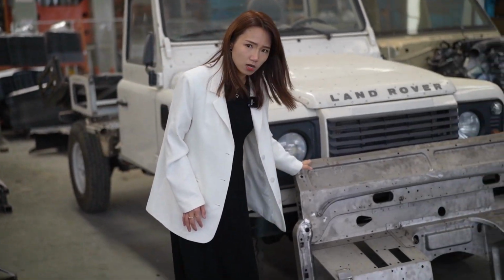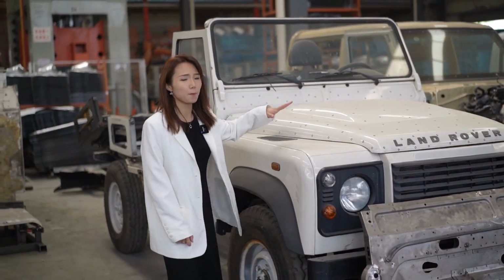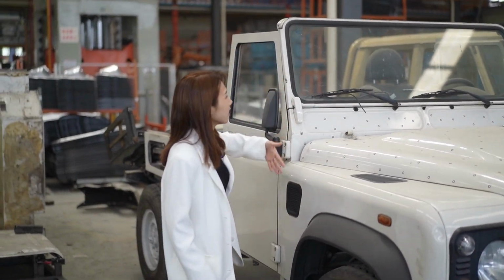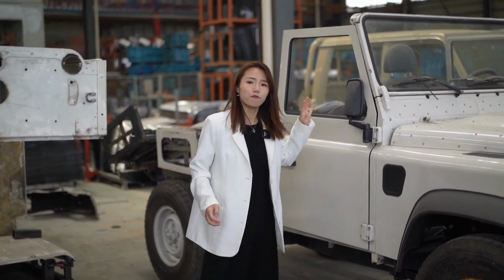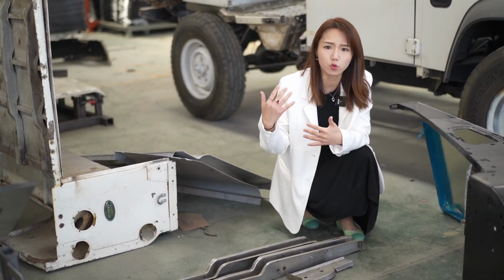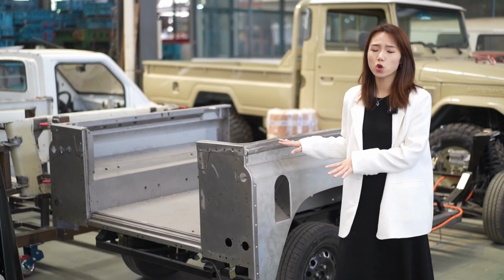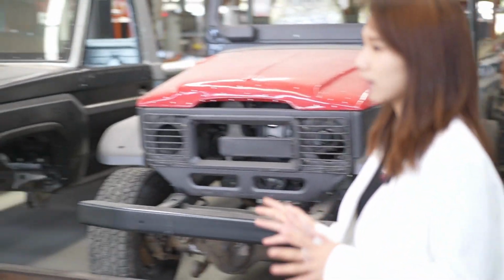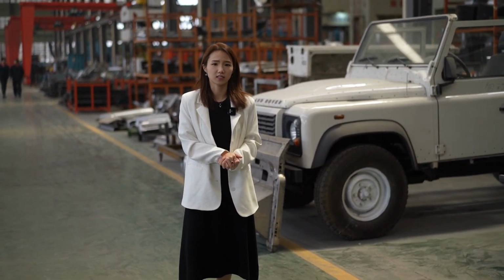EP35: Summer Auto Parts Working in Rebuild the Old Land Rover Defender Body Parts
Rebuild a old defender to make it back to the road will be a Meaningful thing. We respect all the classic vehicles which bring a lot memory for us.

Any interest for Old car rebuild just feel free contact Summer Auto Parts for more cooperate.

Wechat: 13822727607